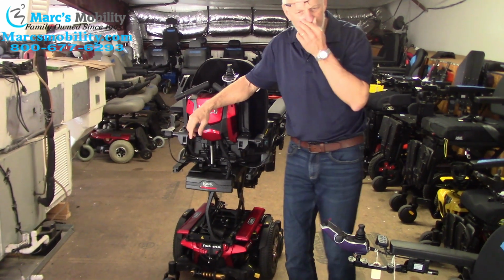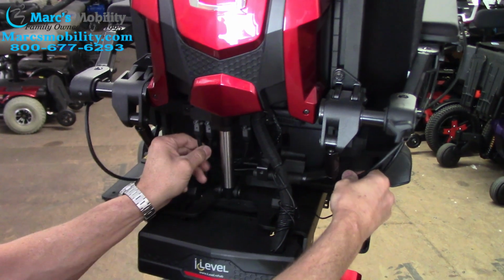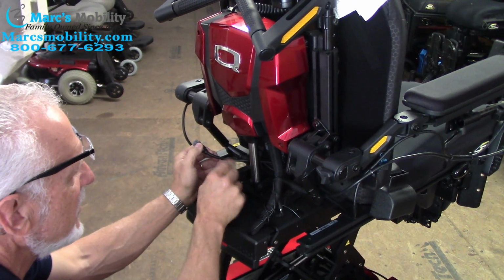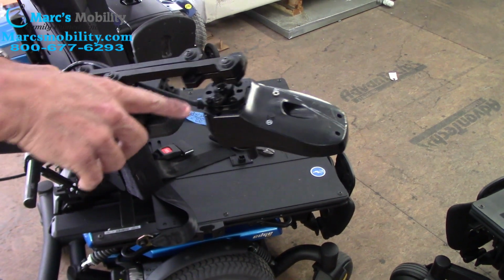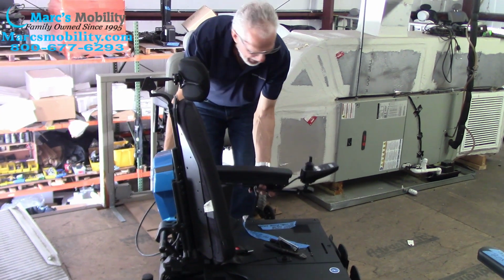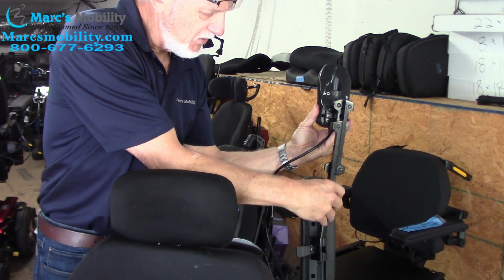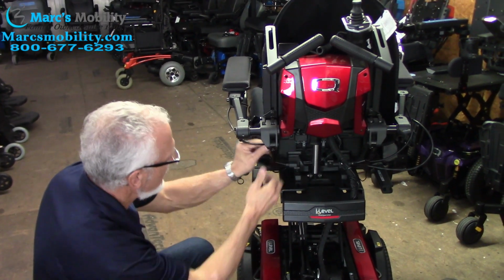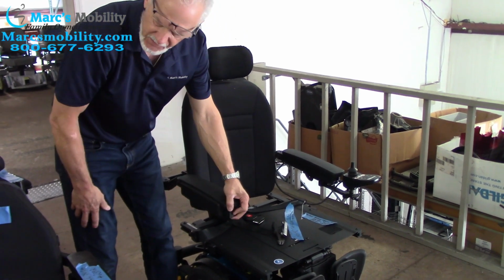How to Switch Joystick Controls on a Quantum Edge 3 with Swing Away - Marc's Mobility